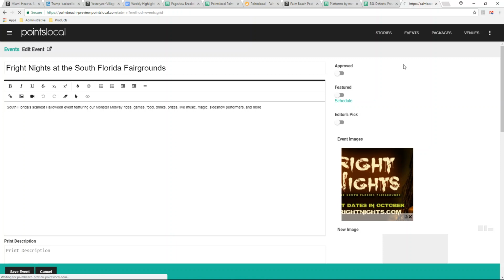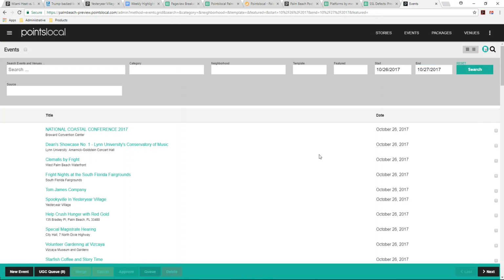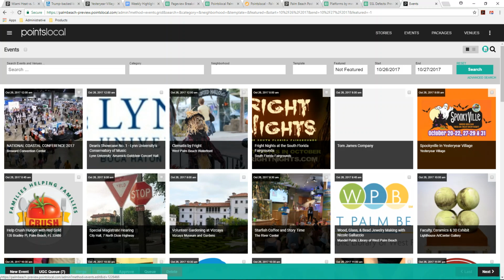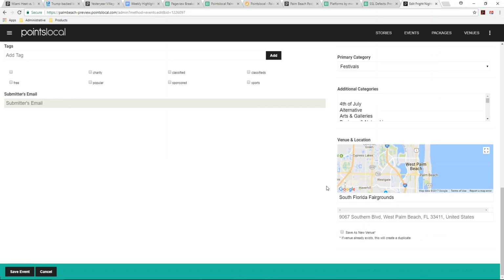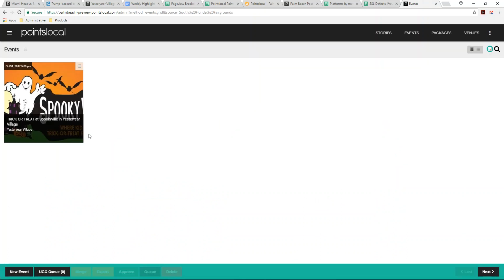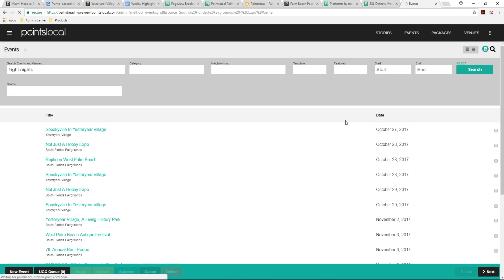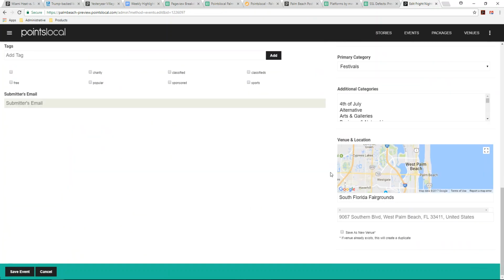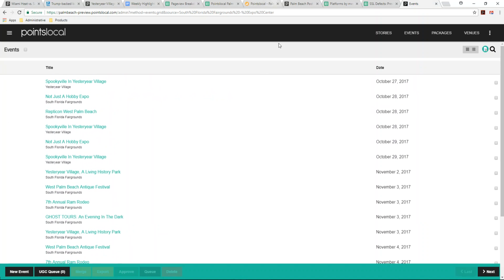Pointslocal: Connecting events and imports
Here’s a video walking through the issue with finding the import source for an erroneous event.